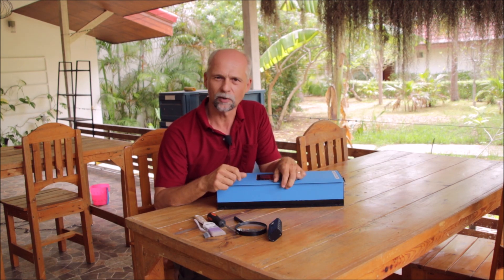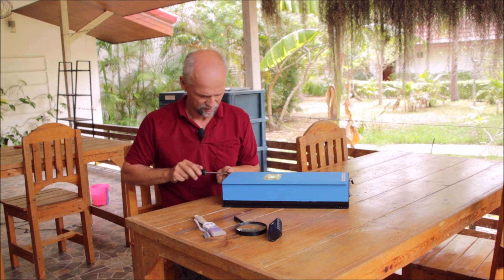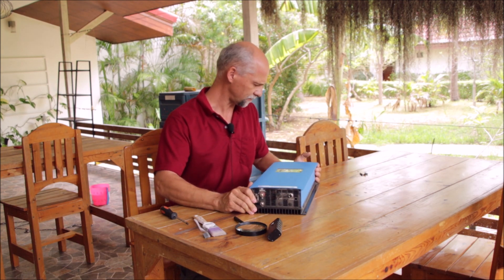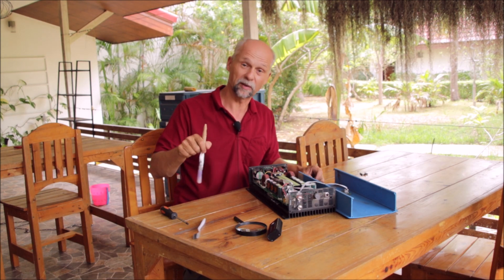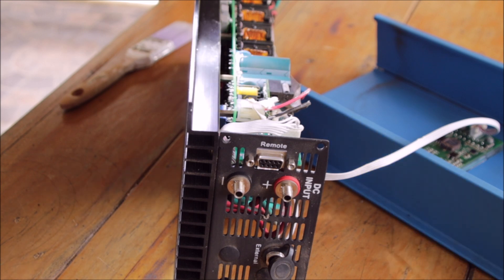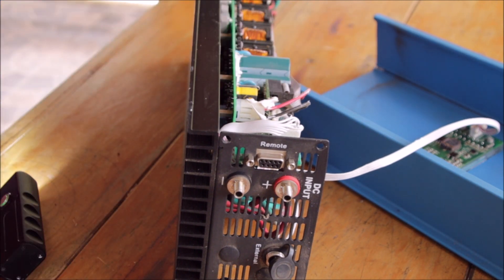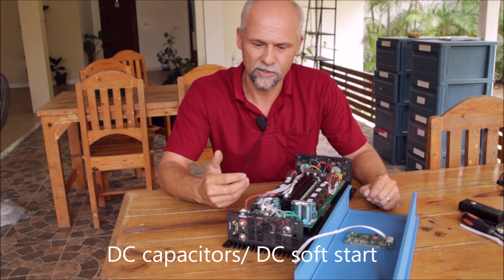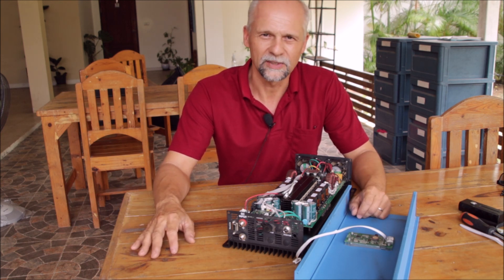It's that time of the year again...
Hi, just a quick talk about what will happen over the next few months while I am back home in Austria.